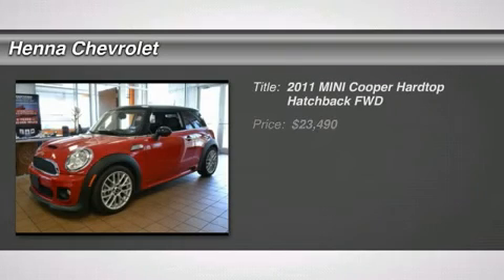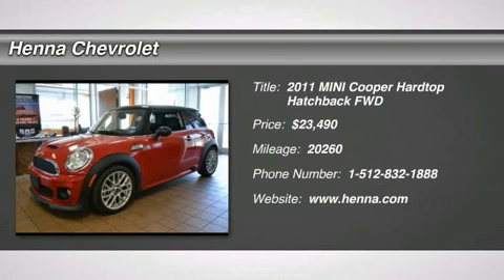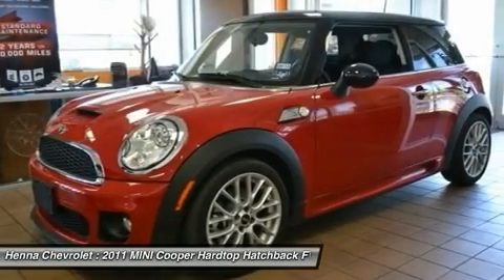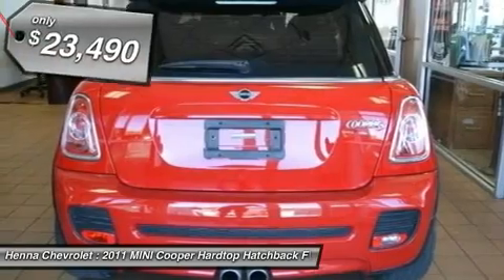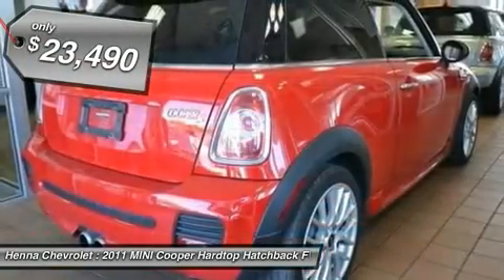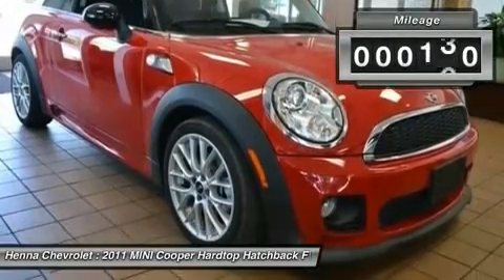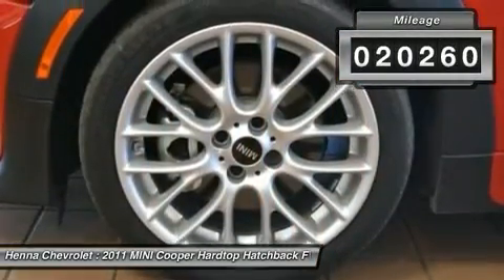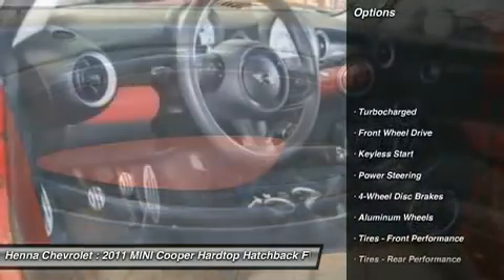2011 MINI COOPER HARDTOP Austin, TX BTY24324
2011 MINI COOPER HARDTOP Austin, TX
Stock# BTY24324

Henna Chevrolet
8805 North IH-35

1.6L I4 DOHC 16V Turbocharged. Want to stretch your purchasing power? Well take a look at this terrific-looking 2011 Mini Cooper S. This Cooper S is so fuel efficient, by the time it needs a refill you may forget where to actually put the fuel in! Designated by Consumer Guide as a Sporty/Performance Best Buy in 2011. Visit our virtual showroom 24/7 @ hennachevrolet.com.